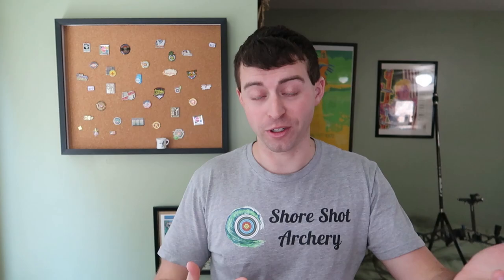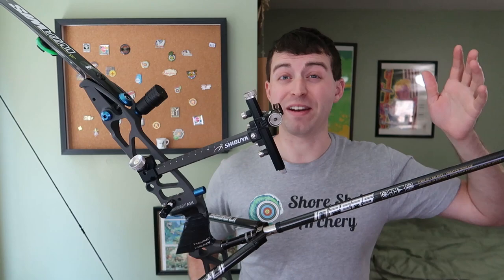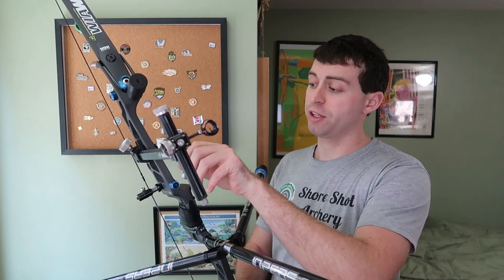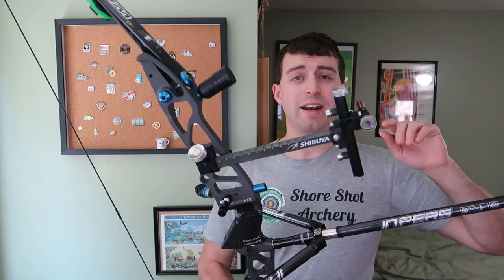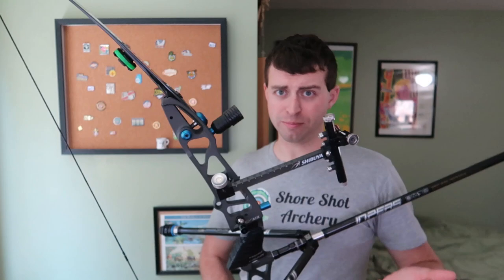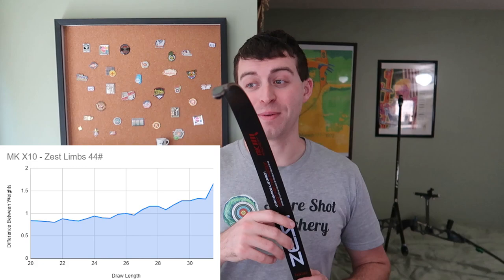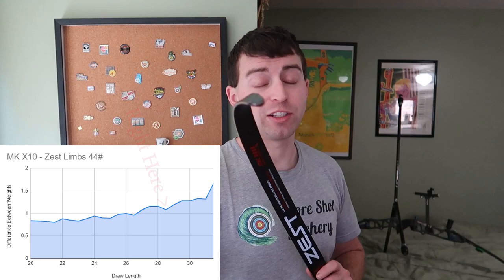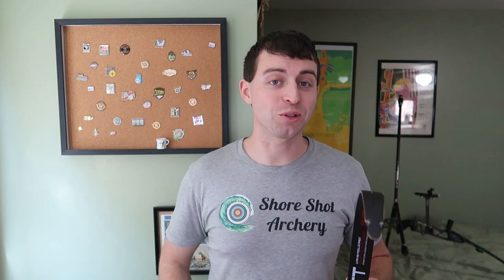My Current Bow Situation Olympic Recurve Fall/Winter 2019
Here Is An Update On My Current Bow Situation Olympic Recurve Fall/Winter 2019